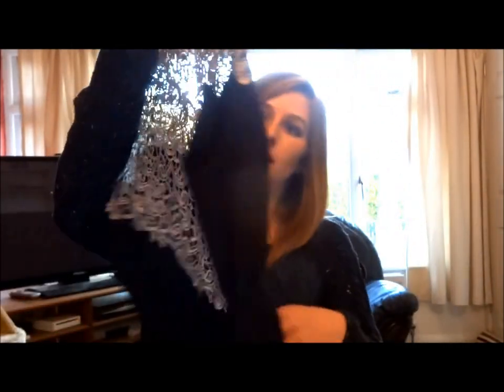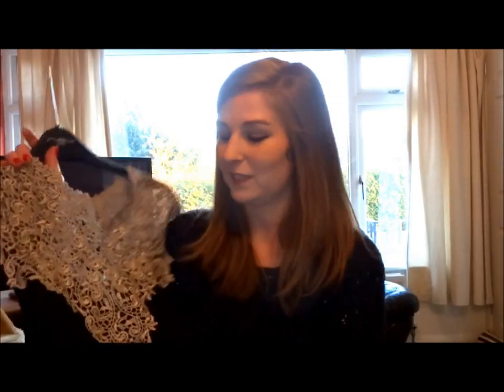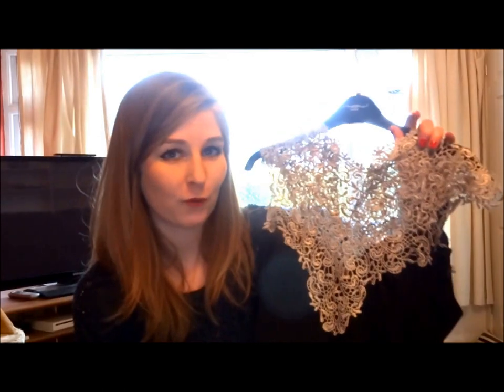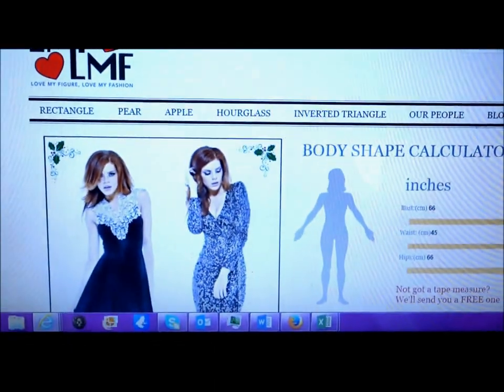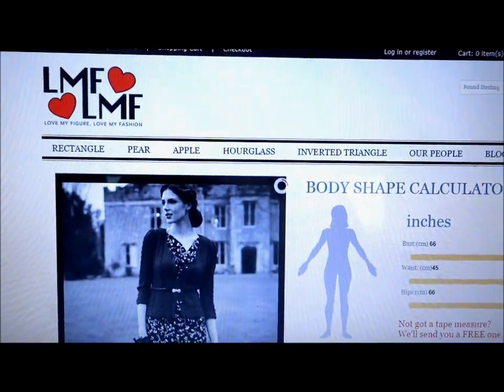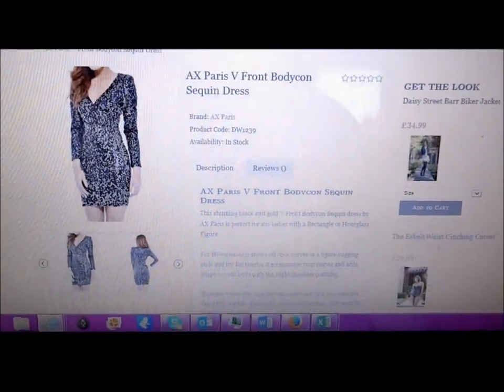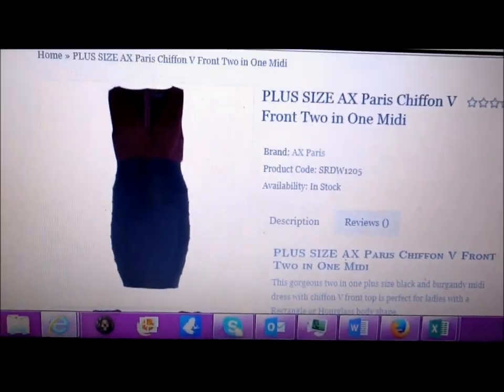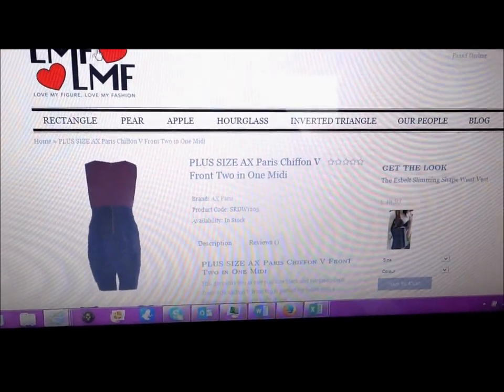AX PARIS CHRISTMAS PARTY DRESS OVERHAUL AW13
Laura from Love My Figure, Love My Fashion shows you the latest AX Paris Christmas Party dresses, giving a low down of what's hot this season. From sparkly dresses, to bodycon midis and crochet neck pieces, what's your favourite? Watch until the end of the video to find out.